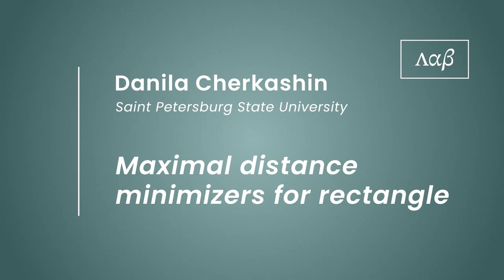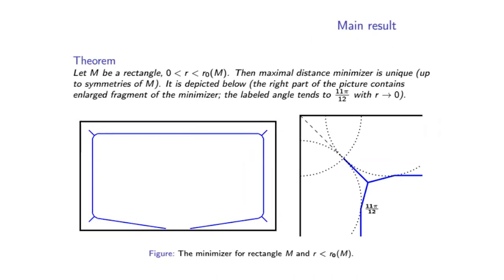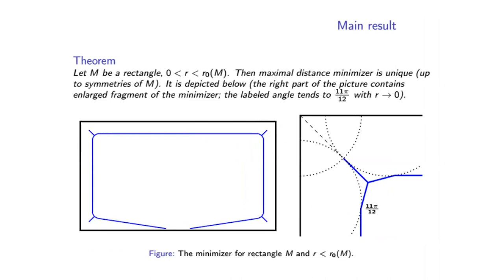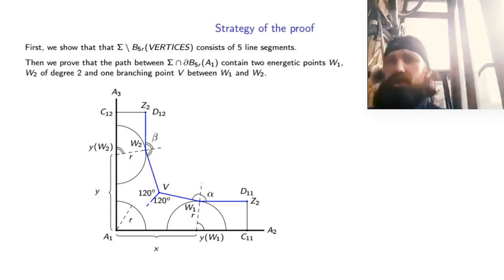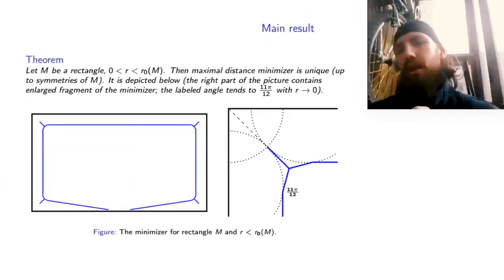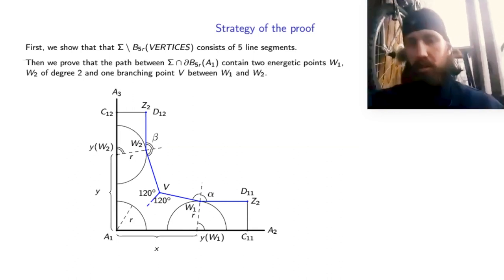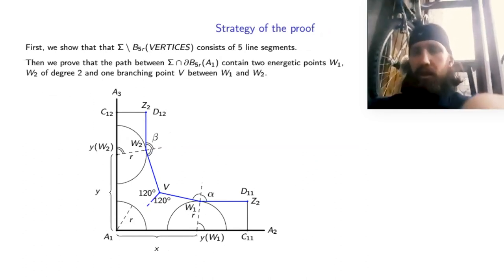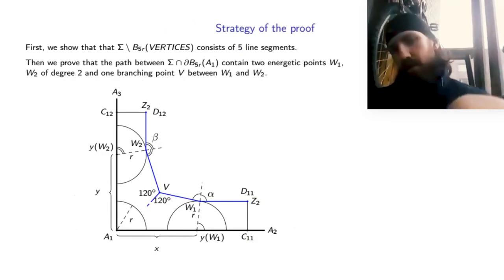Danila Cherkashin - "Maximal distance minimizers for rectangle" | CGD II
The talk by Danila Cherkashin on the conference "Combinatorics and Geometry Days II" at MIPT.

in the schedule section.